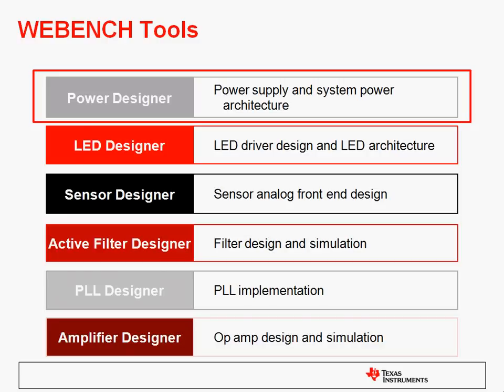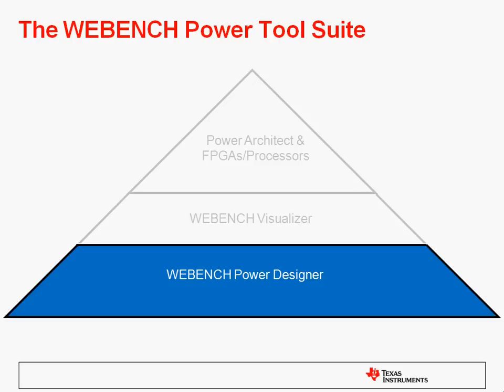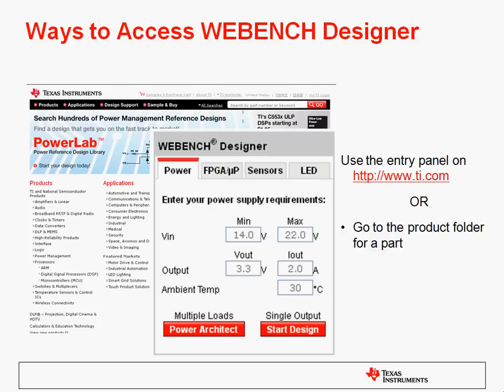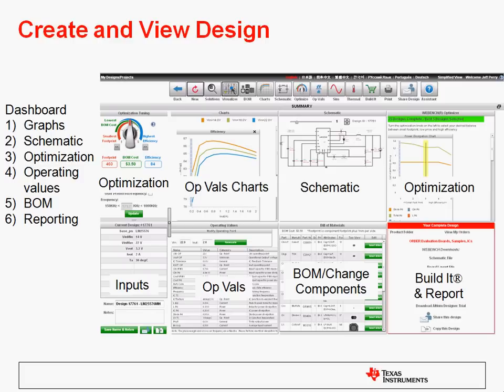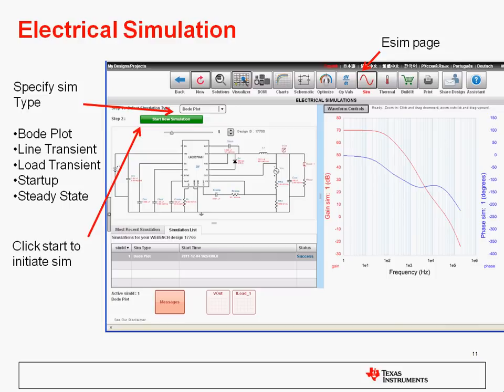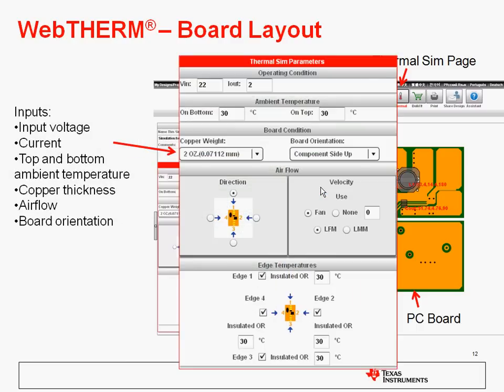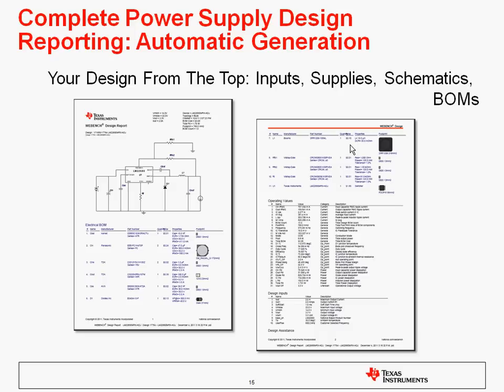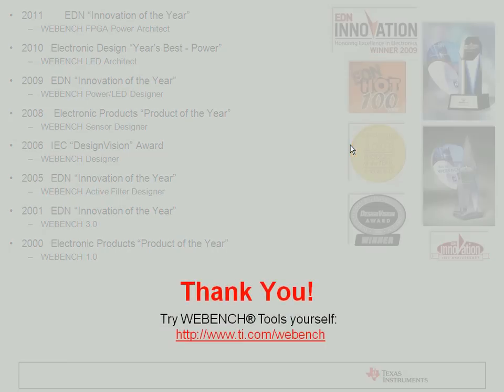WEBENCH Power Designer Basics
This presentation is a short introduction to the WEBENCH Power Designer tool including an overview of design creation, electrical simulation and thermal simulation.